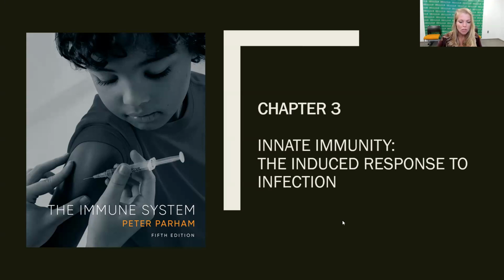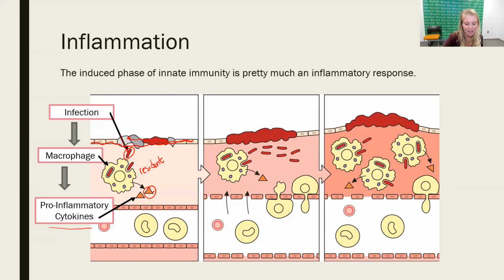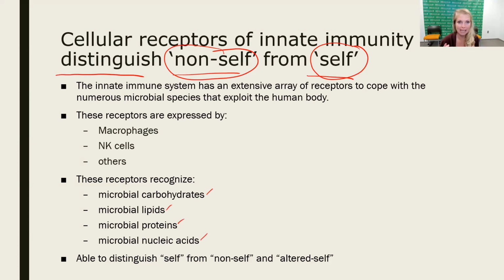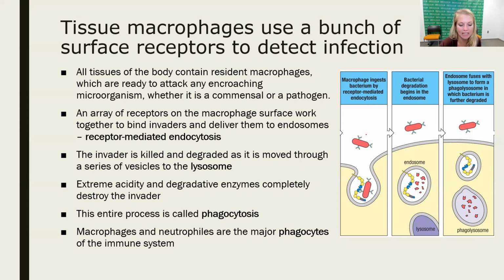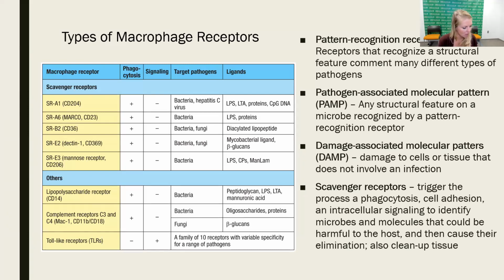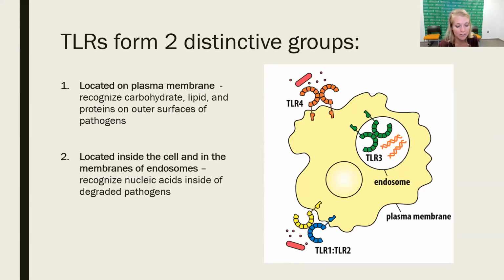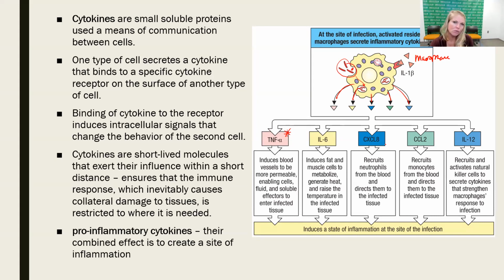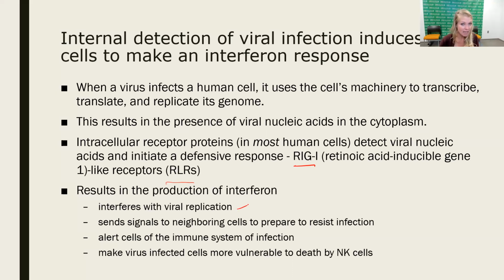Innate Immunity: the Induced Response to Infection - Part 1 (2023 Update)